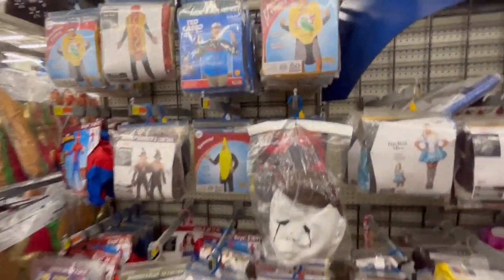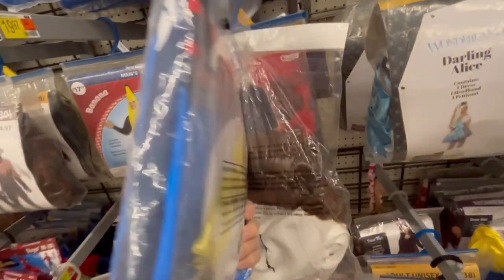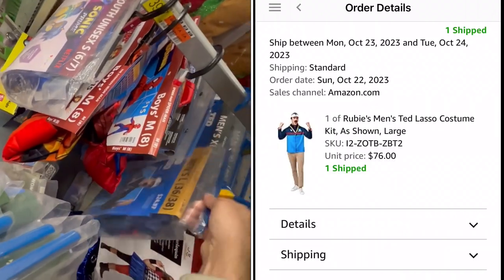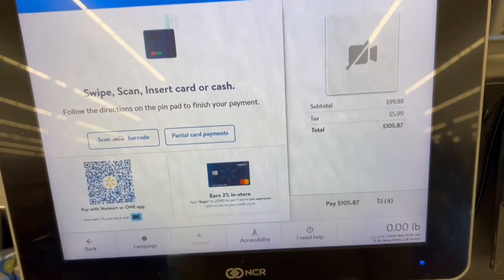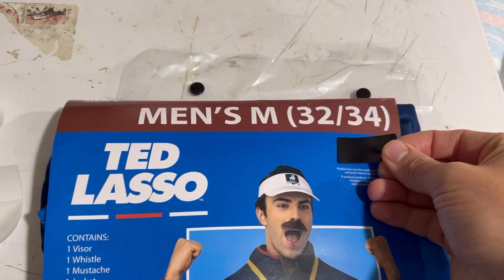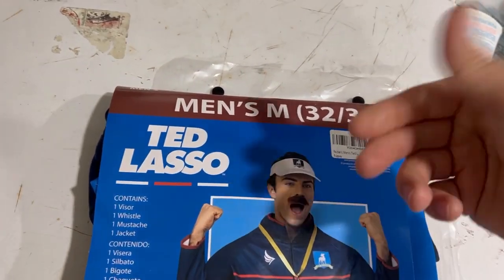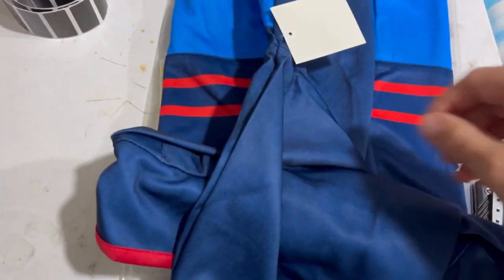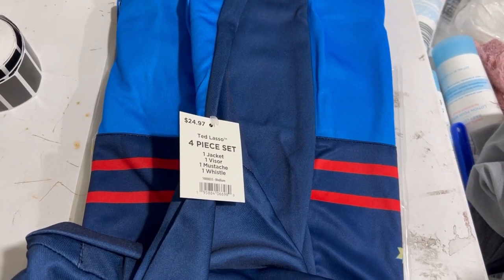ARE YOU CHASING AFTER THIS 🔥HALLOWEEN COSTUME??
Thanks to Networking with other sellers, I was led to search for this BOLO. Amazon was out of stock on the Mediums so they were selling like wildfire! These can be found at Walmart but act now before they wont get to the customer in time!

RAKUTEN
If you're not using Rakuten to get cash back on your purchases whether they are in store with Retail Arbitrage or through Online Arbitrage, you're missing out on a little more cash in your pockets. | Sign up below to earn $30 free on your first qualified purchase.

Check out this free app that gets you cash back on gas and other errands!